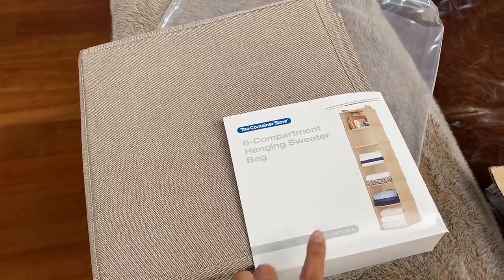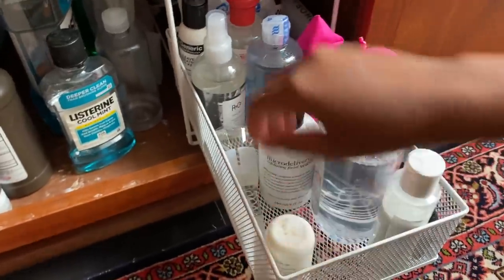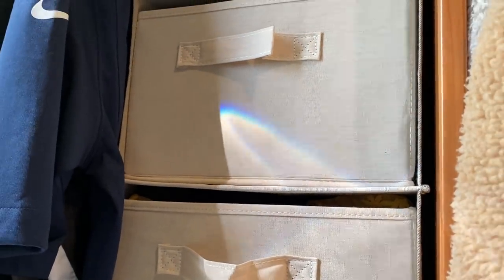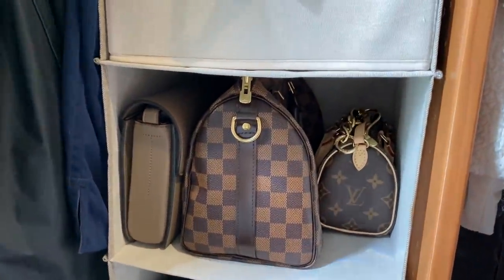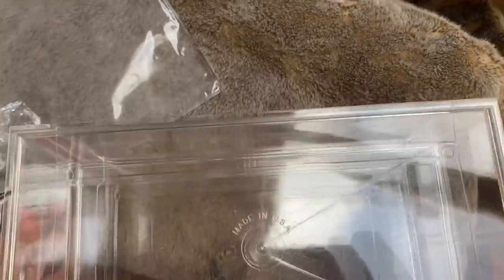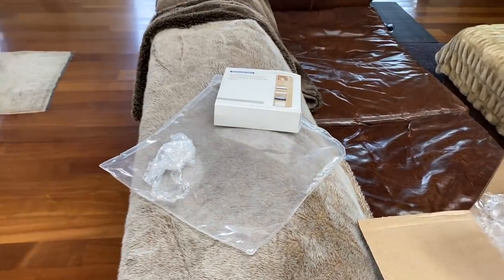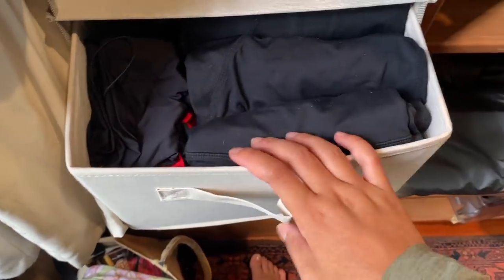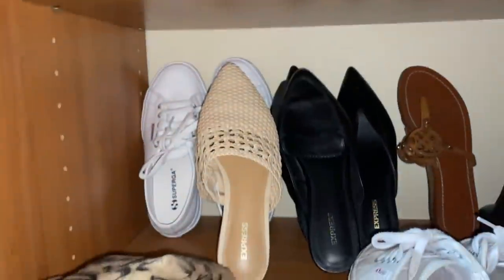REORGANZING, DISPLAYING MY HANDBAGS, AND LUNA & THE MOUSE! | VLOG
i missed you guys so much! adsense for this coming cycle will be donated in addition to what i have already contributed. please see ways you can help the #/blacklivesmatter movement! 👇🏽